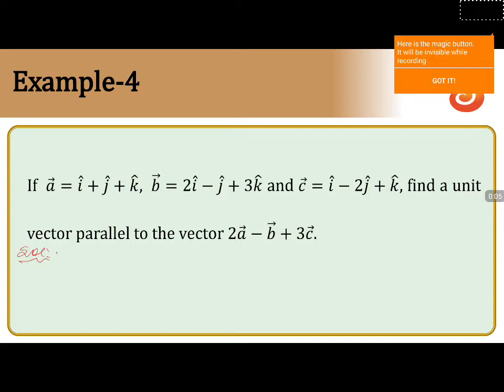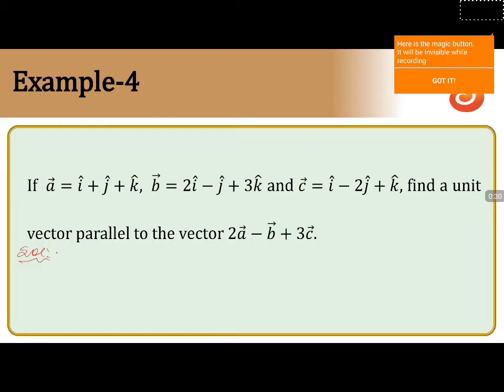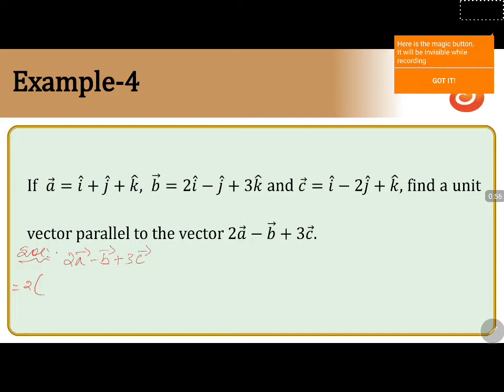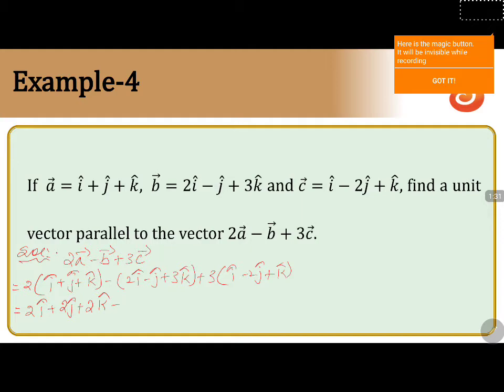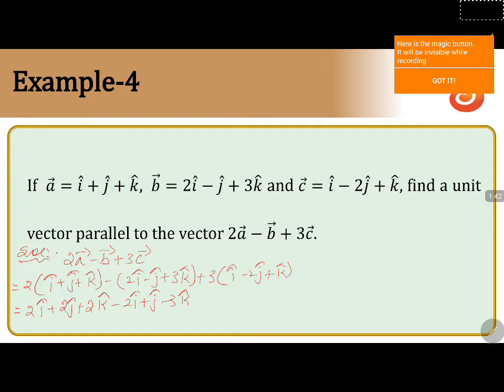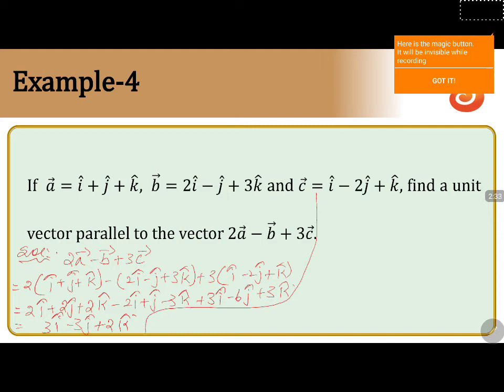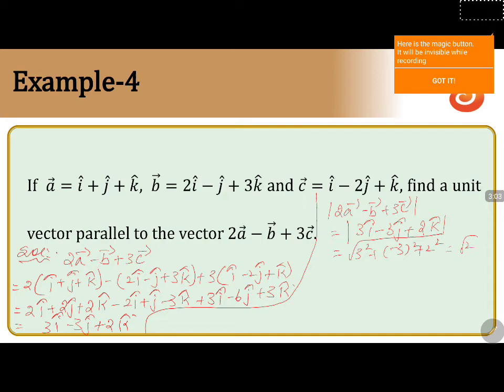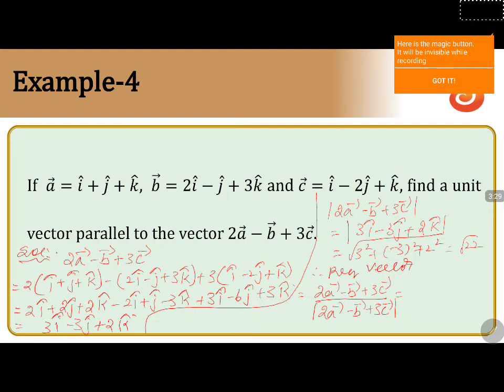PU 2 | KCET S2 | Maths | Vectors | Lecture 10 | Slide 25 | NCERT Miscellaneous EX 4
Welcome to Concept Videos for KCET! This slide will explain NCERT Miscellaneous Example 4 of Vectors. We are sure you will have an effective learning experience.